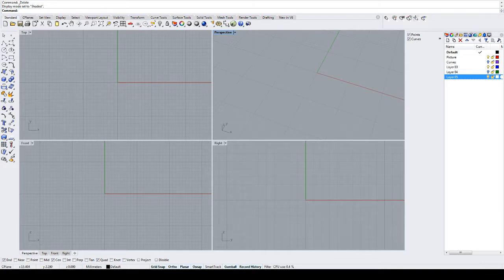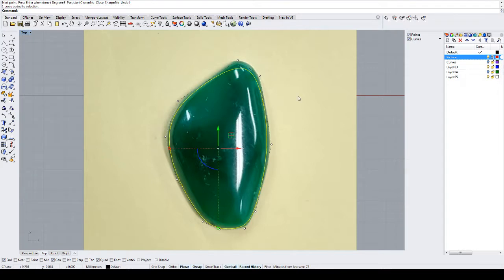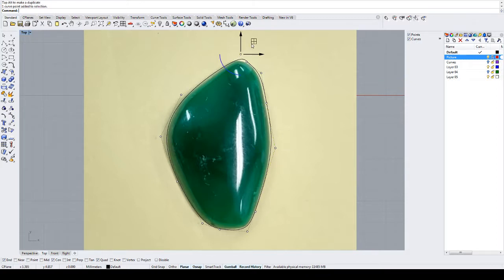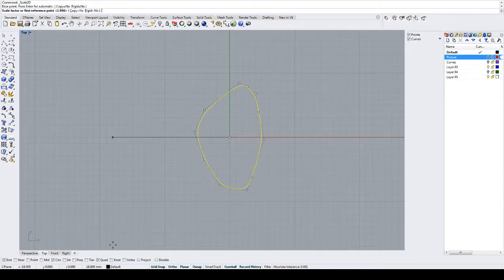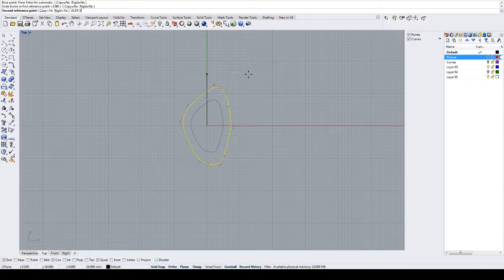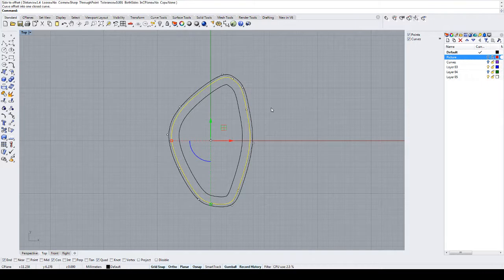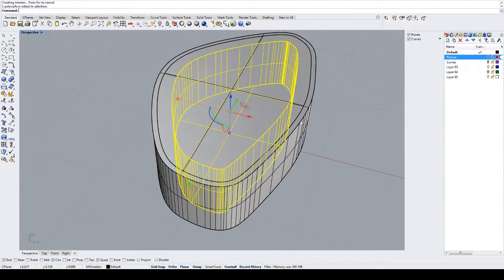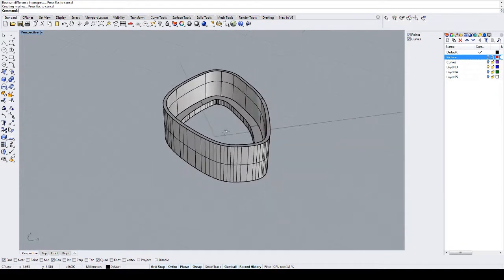CAD Model a Simple Bezel Around an Unusual Shape Gem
Tutorial demonstrating how to make a simple bezel around an unusually shaped gem in Rhinoceros3D.